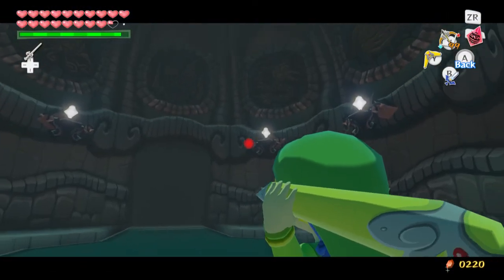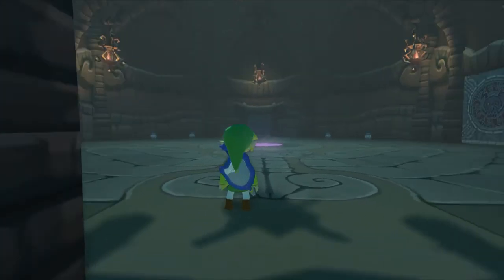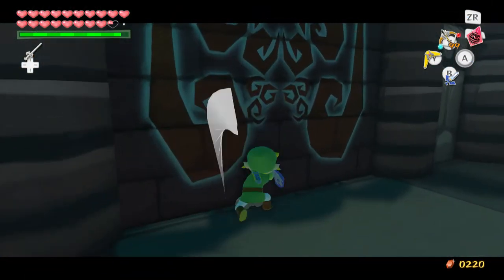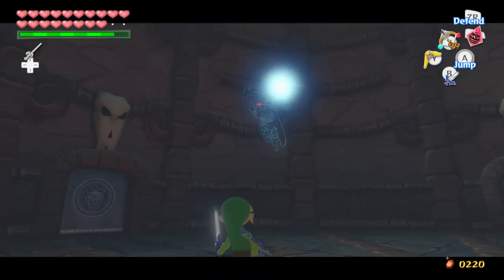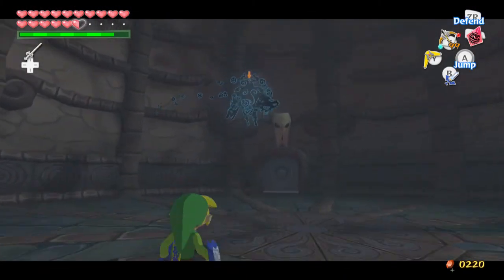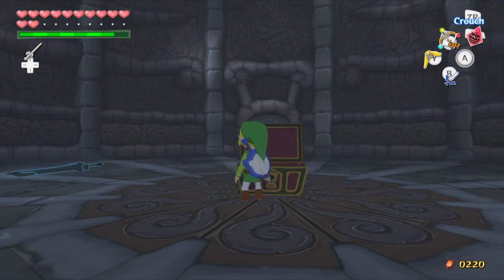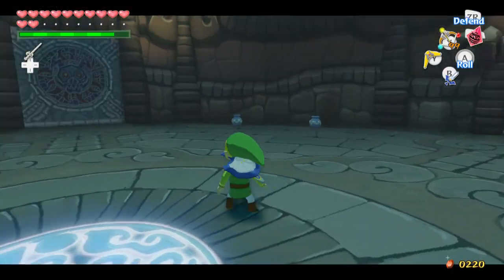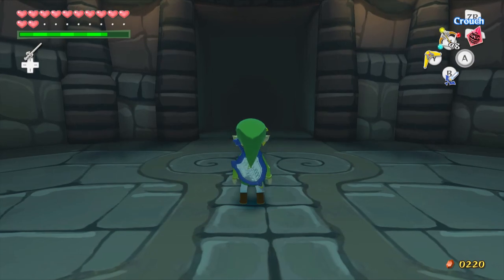The Legend of Zelda Wind Waker HD Part 24 Phantom Ganon